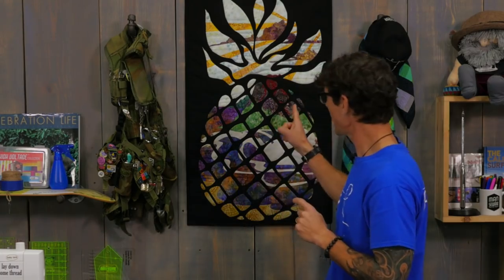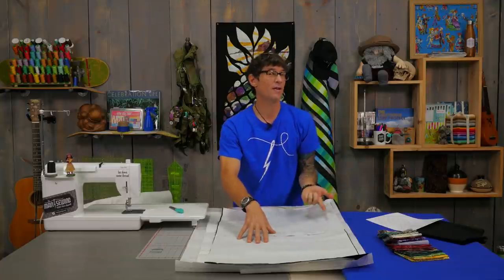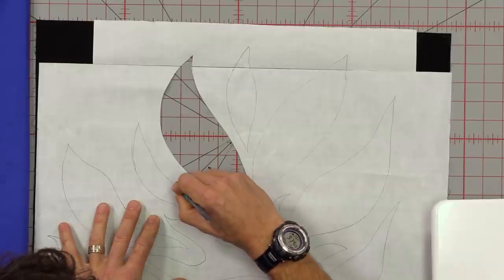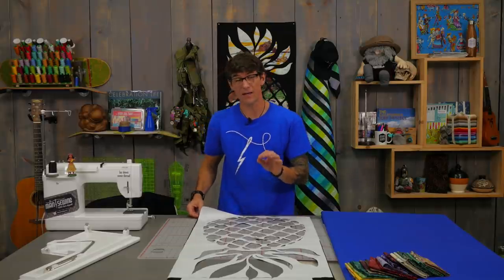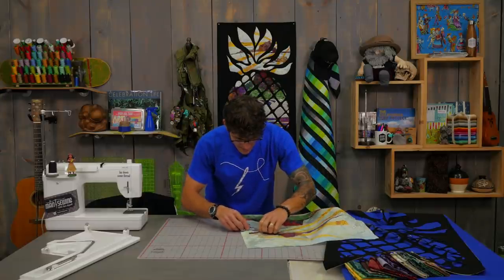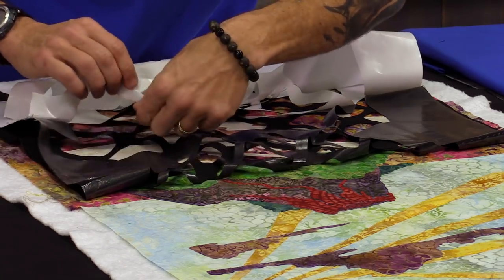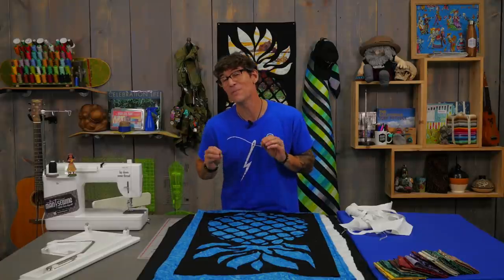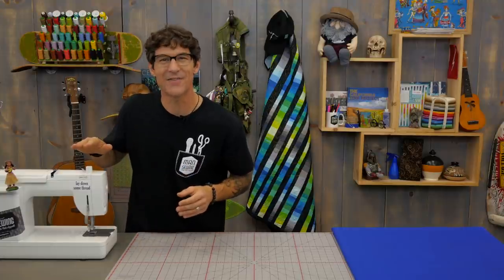Make a "Pineapple Peekaboo" Reverse Applique Quilt with Rob!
Rob demonstrates how to make a cool raw edge reverse applique project using Artisan Batiks by Robert Kaufman, fusible web, and a Shark Applicutter Rotary Cutter.